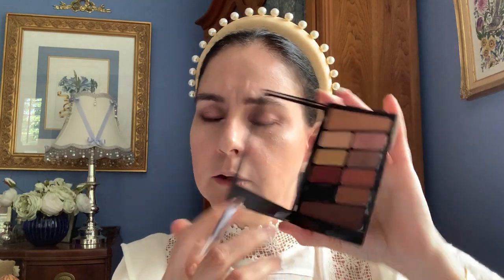A Key to the Armoire | Autumn Highlights with Wet N Wild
PRODUCTS USED:
1. Blending Makeup Sponge
2. MegaGlo Loose Highlighting Powder in "I'm So LIt"
3. MegaGlo Highlighting Powder in "Blossom Glow"
4. PhotoFocus Primer Water in "Rose Addiction"
5. Color Icon 10 Pan Eye Shadow Palette in "My Glamour Squad"
6. MegaLiner Liquid Eyeliner in "Cosmic Black"
7. MegaVolume Mascara in "Very Black"
8. MegaLast Liquid Catsuit High-Shine Lipstick in "Wine Is The Answer" (worn in video) & "Send Nudes"

Find more information in my blog - A Key to the Armoire!